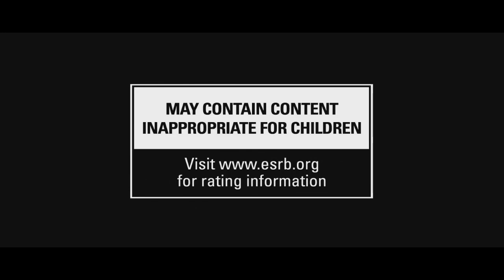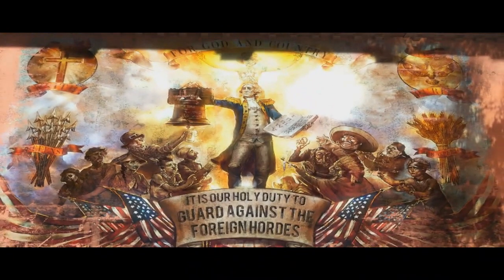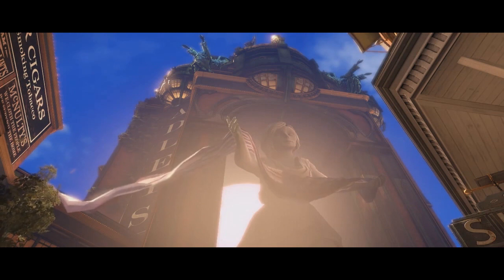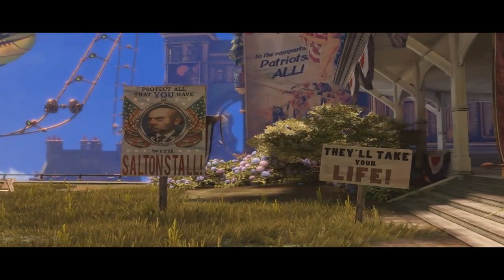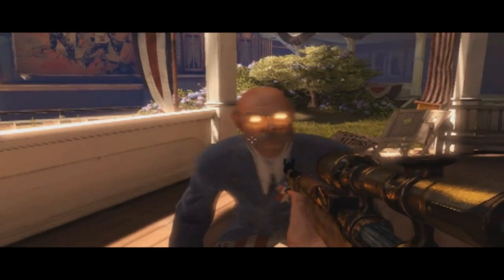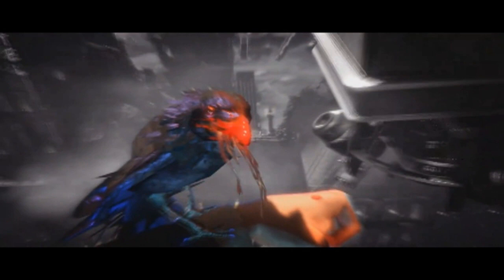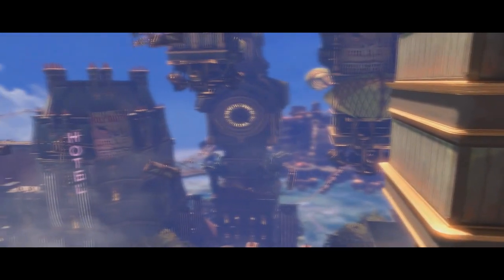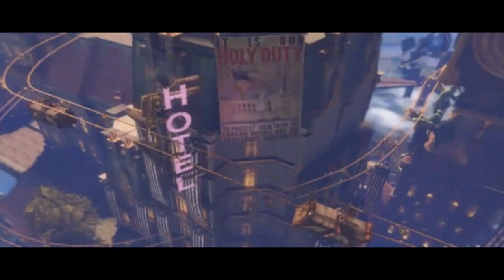Oli: Let's Disect: Bioshock Infinite - Gameplay Video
In this video Oli will be taking a look at the key features of this teaser gameplay video. Some interesting points so enjoy and please rate, comment and sub :)